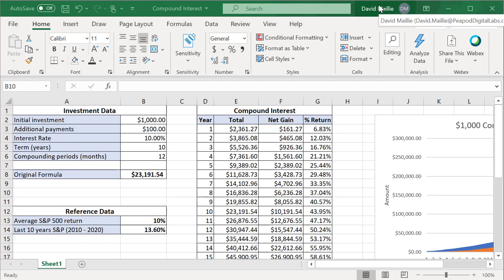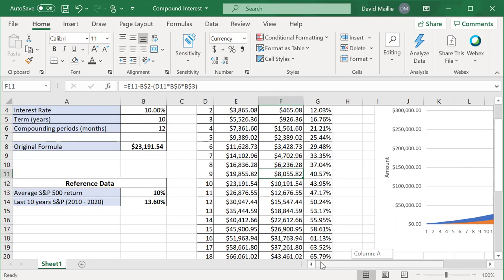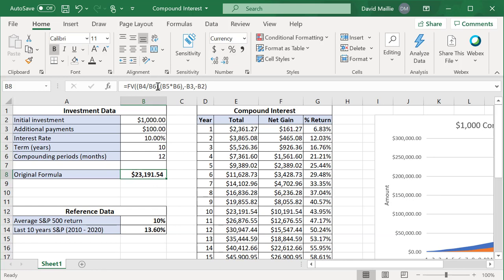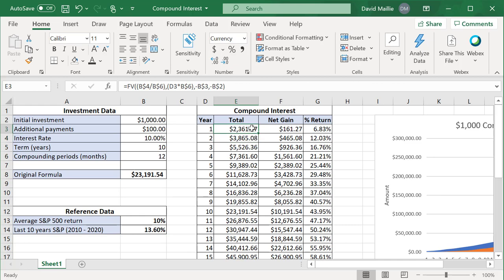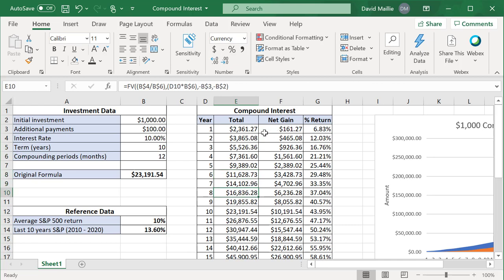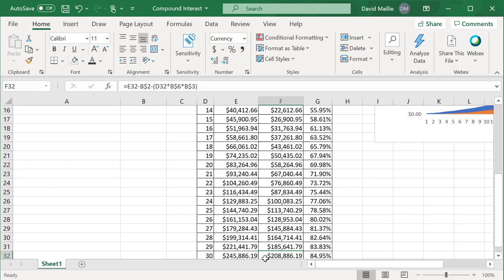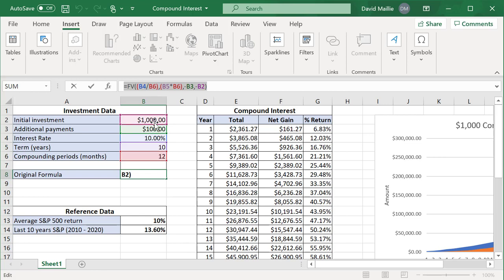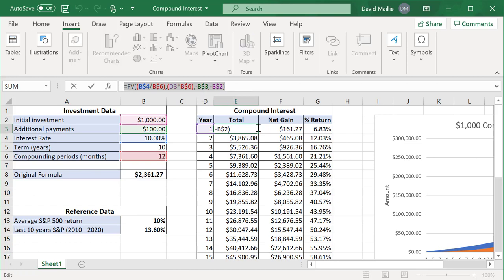How to Calculate Compound Interest and Future Value in Excel with the FV Function!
This video is a complete tutorial for calculating compound interest in Excel.  This Excel tutorial shows all of the formulas including the FV function to calculate future values, costs and net value so you can quickly and easily project earnings on almost any investment.

The calculations take into account both an initial investment ($1,000) and a recurring investment ($100/month).  The interest rate used is the average stock market return for the S&P 500 over the past 100 or so years (10%).  We also discuss the last 10 years returns (13.6% from 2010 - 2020) and so much more.

If you recreate what we do in the video you can quickly and easily project returns on any investment amount, recurring investments or lack thereof and compare them back and forth to see what you need to be investing for retirement, future purchases (a house, a car, a plane, boat, etc...) and you can also test the wisdom of current purchase ideas - would this money be better invested at 10% or should I get that new car or boat?

Compound interest is an amazing concept that magnifies savings over time.  This is an easy and accurate way to project future values of investments in Excel in literally just a few minutes.  I went back through and placed all of the formulas in larger blue callouts so that it is easy to get each of the formulas.  I also give a thorough explanation for each formula and piece and why we use static and non-static values and when (also known as relative, absolute and mixed cell references - think $ and not).

Understanding compound interest is essential to generating wealth and having a better life.  I hope you take the time to recreate the formulas, charts and graphs in this video and start using them to apply potential investments and large purchases and start thinking them through as to which is a better investment or wiser decision in the long run.

Thanks again for watching this Excel video on calculating compound interest and future value with the FV function and more!